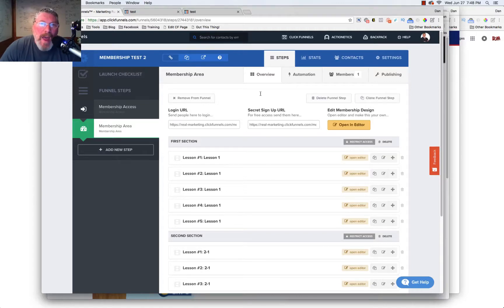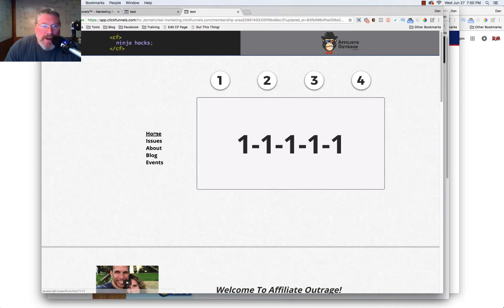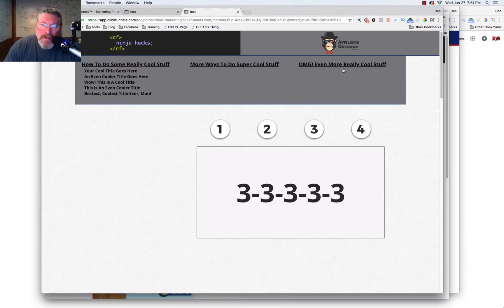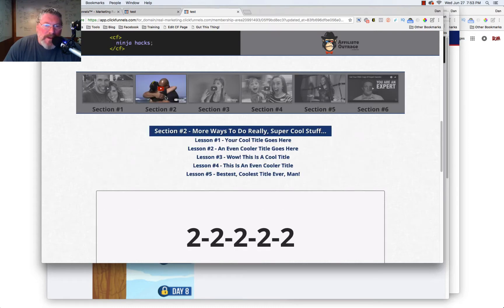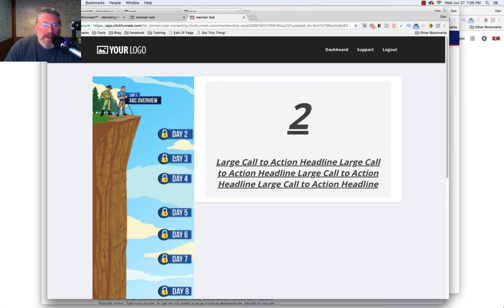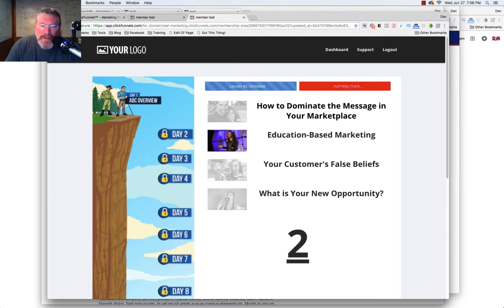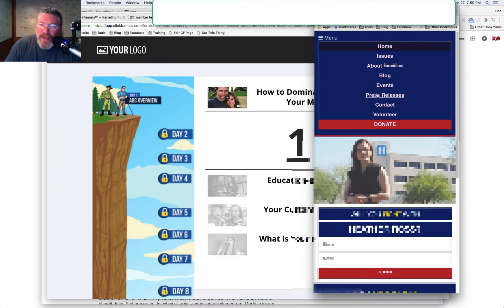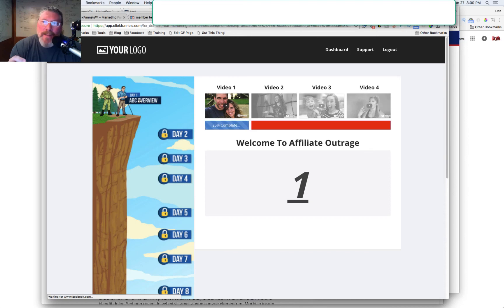ClickFunnels Membership Site Options for Menus and Displaying Content - Affiliate Outrage #4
Video 4 - Stephen Larsen asked me to create a series of videos on how to trick out (hack) a ClickFunnels Membership site to improve its look, functionality and performance.

This series of videos is a beginning primer for anyone who wants to reduce churn and increase involvement on their CF Membership Site.

In this video we show at least 16 different ways to display Membership Site Content without even having the standard Clickfunnels Navigation Menu on the Page.  We also explore several ways to display the content within the content area.

All of this gives your site a look and feel that are head-and-shoulders above the standard Clickfunnels Membership Site.

The video is a tutorial by Dan Havey of CF Ninja Hacks on how to customize the menu of a ClickFunnels membership site to display content in various ways. Dan explains that the default nav menu of ClickFunnels can be hidden and demonstrates over a dozen different ways to set up menus, including simple text menus, menus with sections and lessons, menus with images, and a blog format. He shows examples of each method and explains how to load the content normally and then set up the menu to display it creatively.